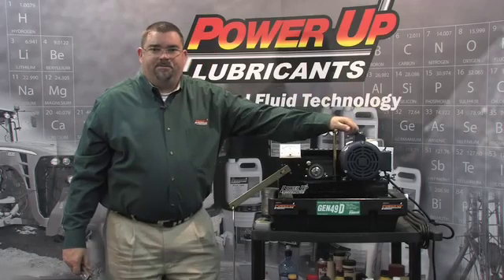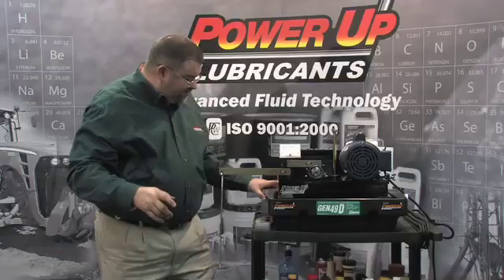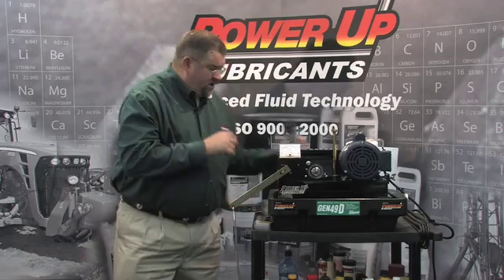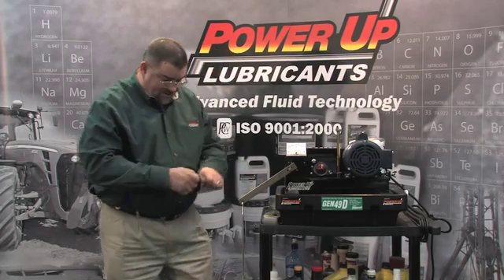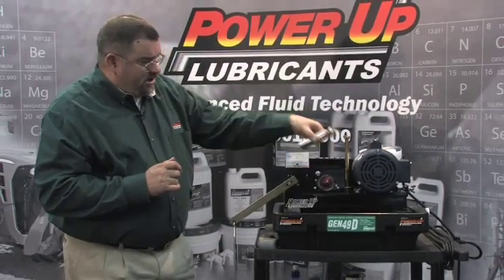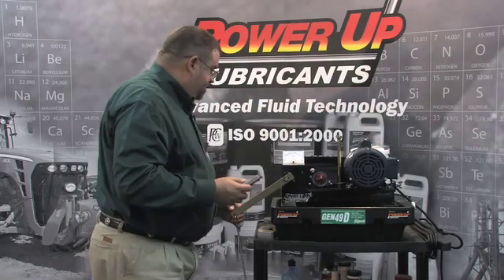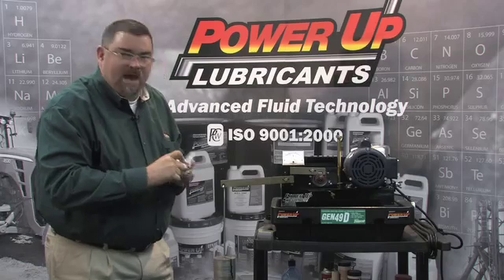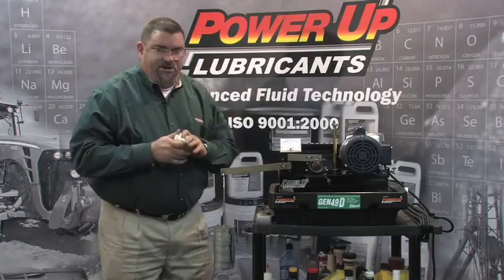Power Up Thixogrease Timken Bearing Machine Demonstration Part 1